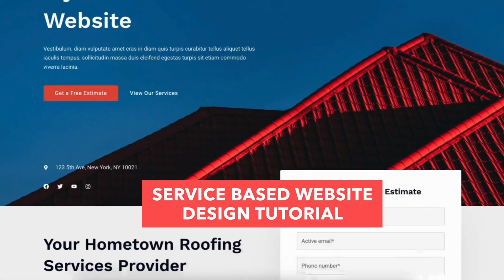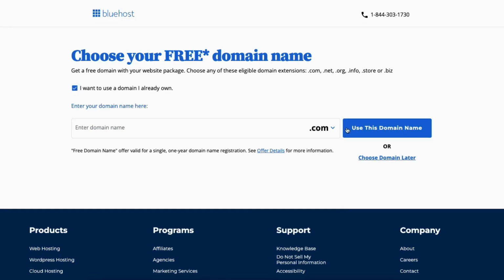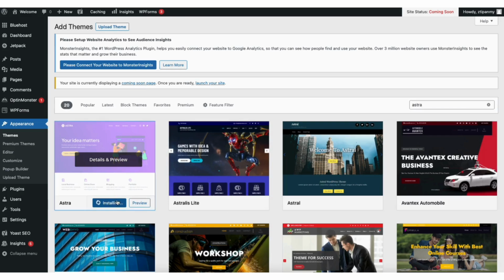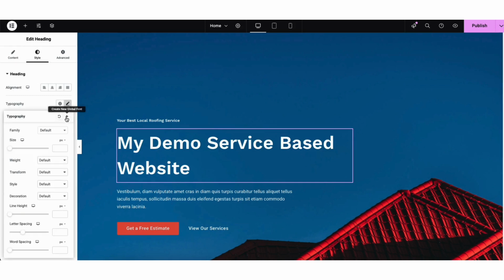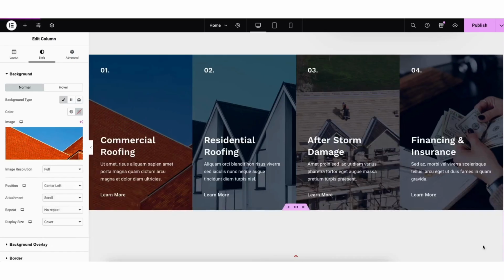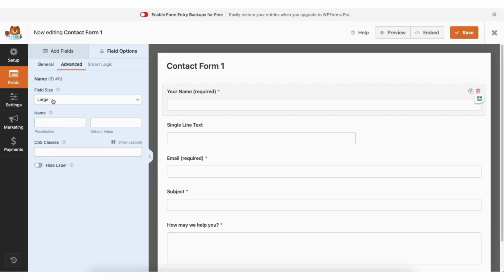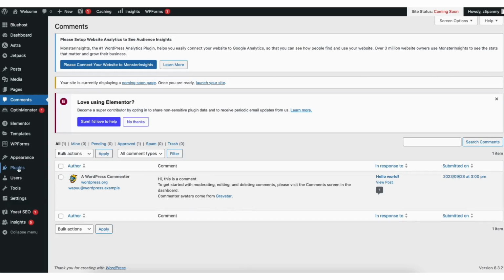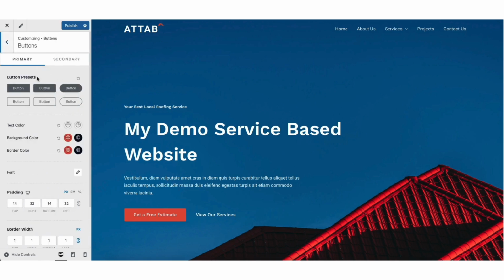How To Build A Service Based Website in WordPress 🔥 - (Service Based Website Design Tutorial!)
In this comprehensive Service Based Website Design Tutorial, you'll learn how to create a professional service based website using WordPress from start to finish. The video covers accessing pre-made website templates, setting up hosting with Bluehost, and utilizing the Elementor Page Builder for a drag and drop experience. The tutorial walks through choosing a domain name, setting up secure HTTPS, editing themes, and designing pages including setting up a contact form and map integration. By the end of the tutorial, you'll have built a fully functional service based website, even if you have no prior experience.

Making a service based website for your service based business is a quick and easy process with WordPress and Elementor page builder.

By the end of this video, you will know how to create a service based website, how to make a service based website, and how to build a service based website and should have your website successfully started if you choose to.

You'll also get a Bluehost discount plus a free domain name for your service based website.

Creating a service based website in WordPress consists of a few steps. You'll need a domain name for your service based website, as a domain name is the name of your website. You'll need web hosting that powers your service based website. You'll then want to install and set up WordPress. You'll then want to choose a WordPress theme to start creating your WordPress website. In this WordPress service based website tutorial, we go over a ton of pre-made professional WordPress themes you can choose from using Astra Starter Templates and editing the website with Elementor page builder, which is the most popular drag-and-drop editor in WordPress. This makes the service based website design process quick and easy.

Chapters:
00:00 Introduction to Service-Based Website Design
01:13 Choosing Web Hosting & Registering a Domain Name
05:36 Installing & Setting Up WordPress
06:13 Exploring the Hosting Dashboard
06:33 Securing Your Domain with HTTPS
07:10 Choosing and Installing a Theme
10:50 Editing Website Content With Elementor
17:56 Create and Manage Contact Form
19:56 Adding a Map
21:06 Elementor Page Builder Features Overview
22:24 WordPress Dashboard Overview
23:22 Customizing Menus
25:07 Editing Footer, Header, and Logo
26:52 Global Design & Colors
27:05 Conclusion and Next Steps